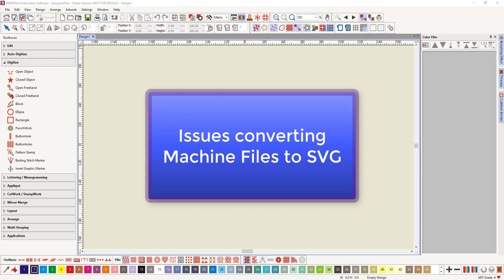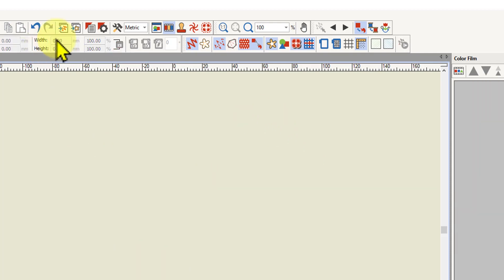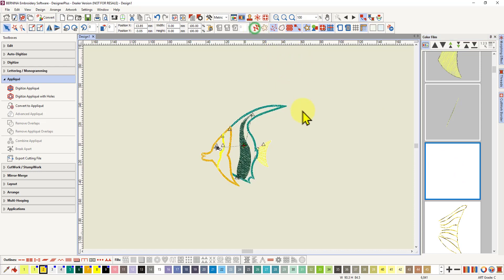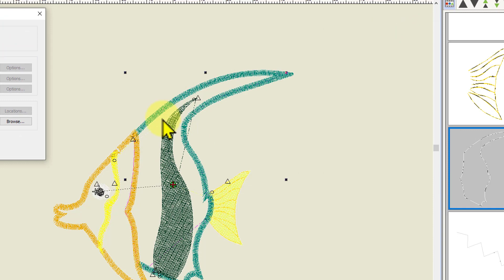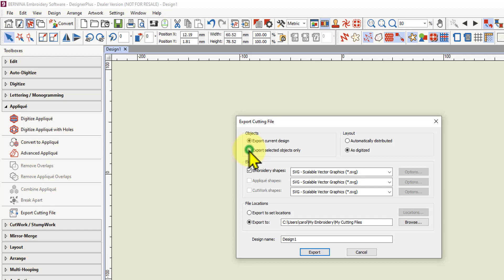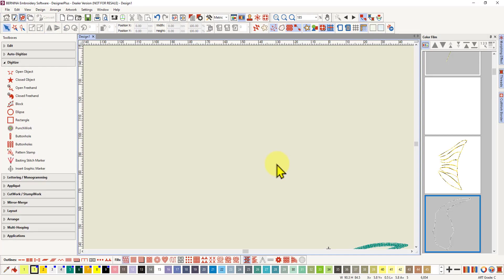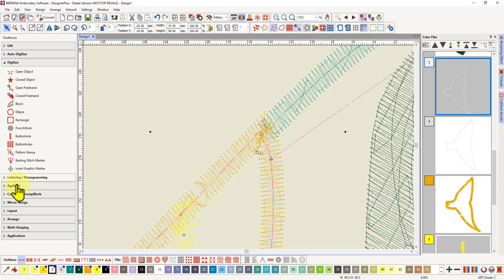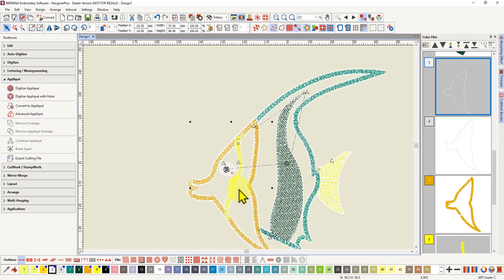Issues converting Machine Files to SVG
In Bernina software V9 you have the ability to save designs as SVG files. This is very useful if you want to use a cutting machine to pre cut your Applique pieces. The tool works very well with All in one files, but you will probably encounter issues if trying to convert a Machine File. I have demonstrated how to overcome some issues in this video.

To watch my video on the difference between All in One files and Machine Files Click on this